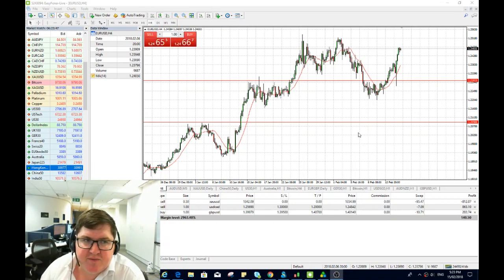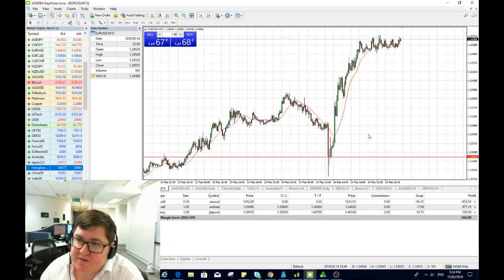easyMarkets TraderTalk - USD lost CPI battle - TonyD - FEB15th